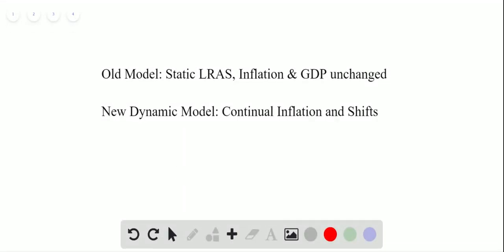What are the key differences between the basic aggregate demand and aggregate supply model and the d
What are the key differences between the basic aggregate demand and aggregate supply model and the dynamic aggregate demand and aggregate supply model?
📕 Economics Q&A
📕 Chemistry Q&A
📕 Math Q&A
📕 Statistics Q&A
📕 Computerscience Q&A
📕 Accounting Q&A
📕 Biology Q&A
📕 Physics Q&A